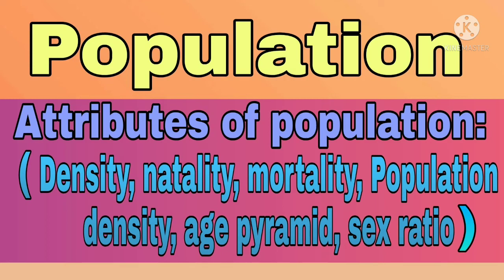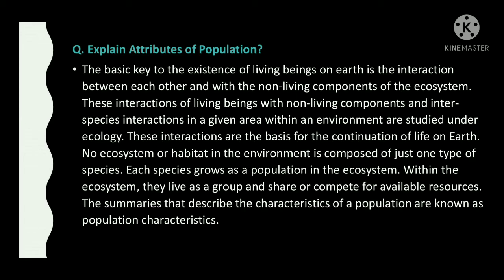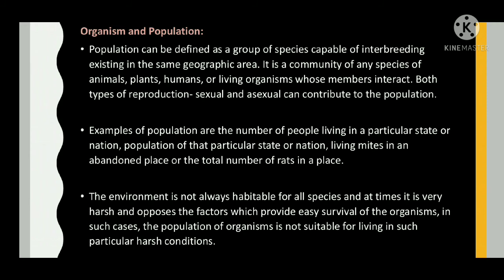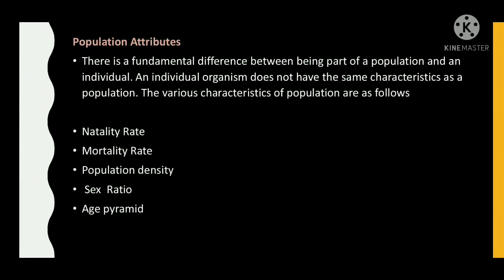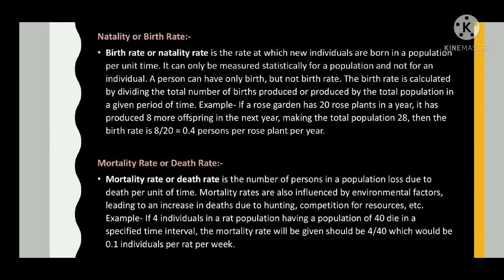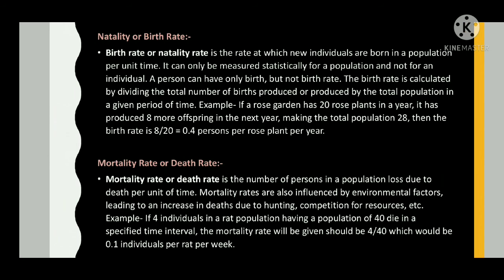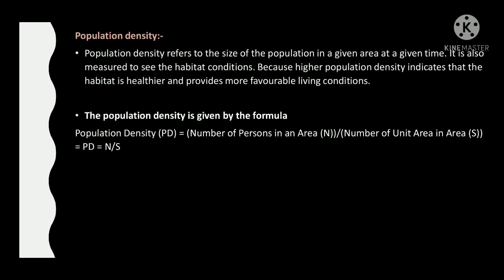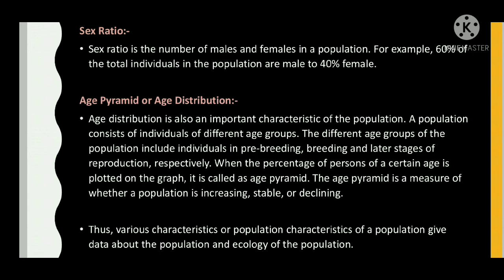B. Sc. Zoology honors paper | core paper II | Topic - Population ~ Population Attribution (Part - 1)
Unit 1: Ecosystem and Applied Ecology

For
Unit 2: Population

For
Unit 3: Community

This is video is about Unit 1: Population

B. Sc. Zoology honors paper | core paper II | Topic - Population from  Principles of Ecology according to new cbse syllabus for odisha all universities and autonomous colleges For first semester exam

Ecosystem and Applied Ecology all long type questions
B. Sc. Zoology honors paper
Subject: Principles of Ecology
Attributes of population: Density, natality, mortality, age ratio, sex ratio.

Principles of Ecology  ~ Topic - Population (Long type questions) | B. Sc. Zoology

B. Sc. Selection questions for 2021 exam first semester Odisha |
B. Sc. Zoology | Principles of Ecology  |  Topic -  Population
Important long question answer notes about Population

Utkal University